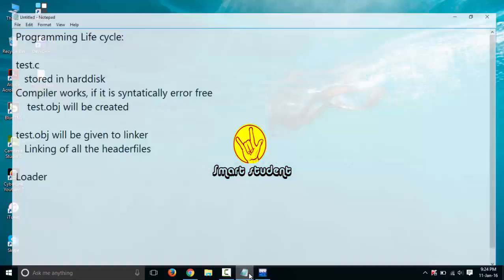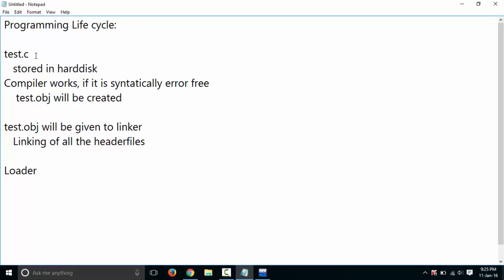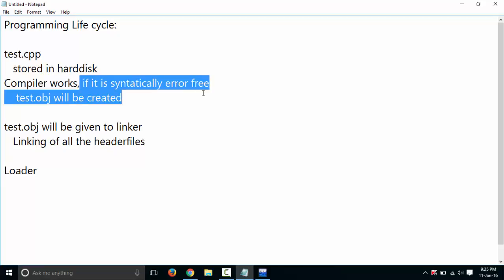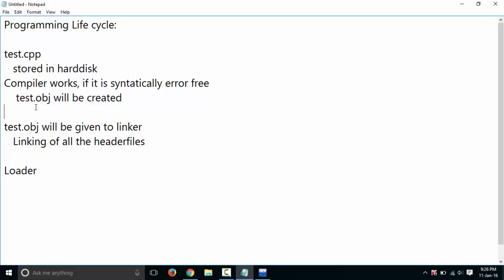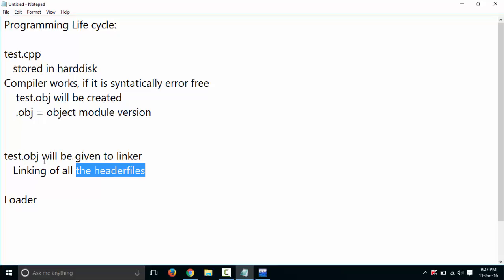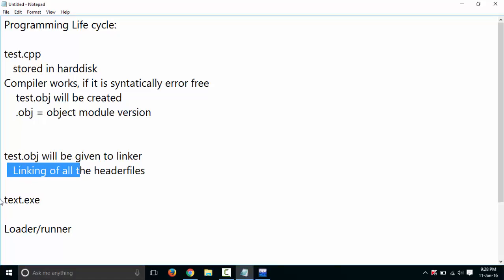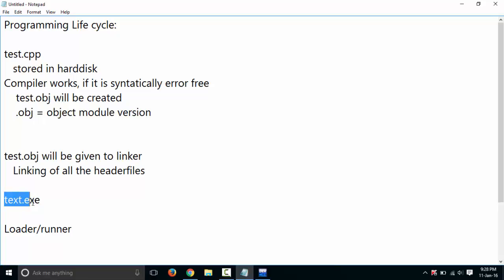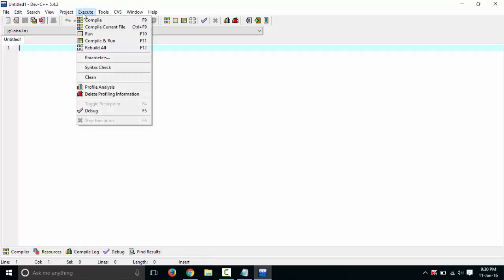Programming Lifecycle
Here you will come to know the various stages in processing of a C program!